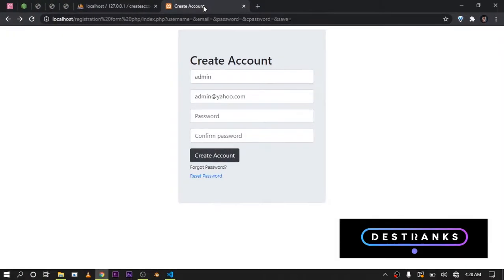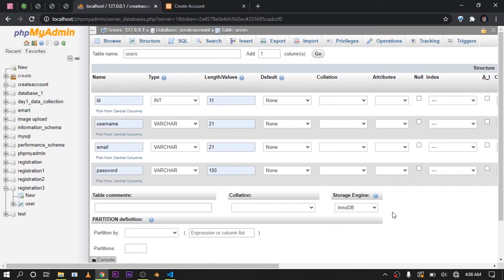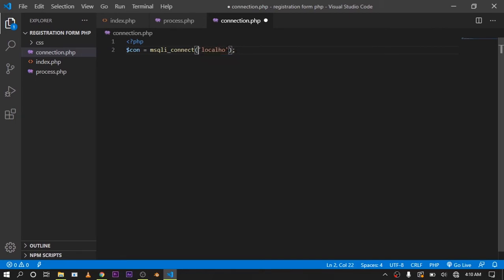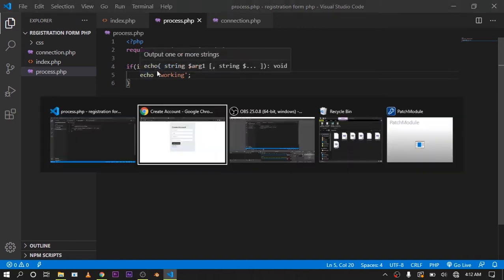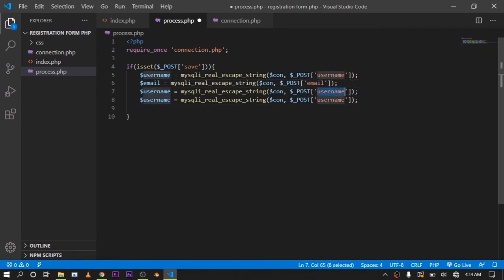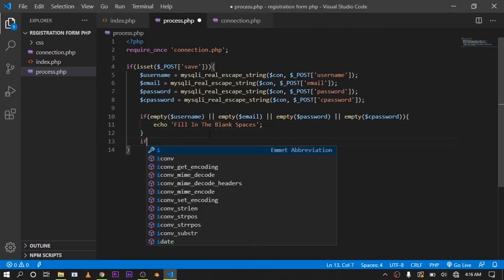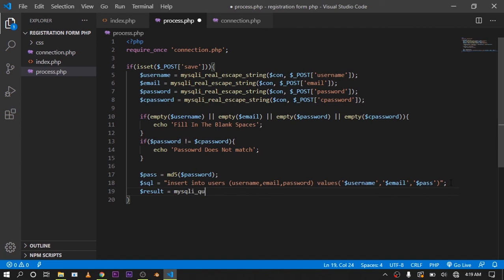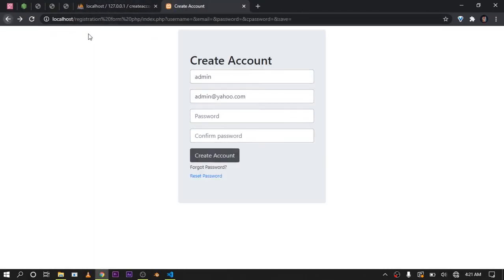How to Create Registration form with PHP and MySQL | UPDATED 2020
Download HTML Signup Form here
NOTE: Take note of the * (name="example")* in my videos make the necessary corrections
Follow Me on Github
My name is Destiny franks
19years Old Programmer
Founder @desphixs on Instagram (Photoshop Artisit)